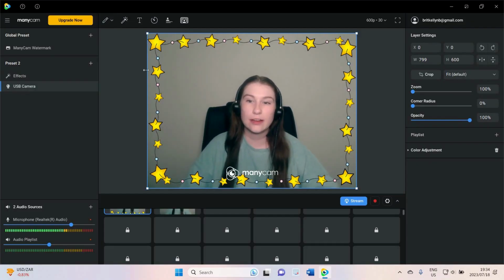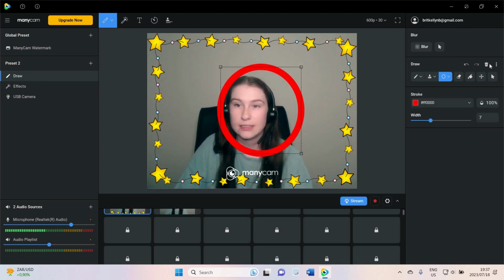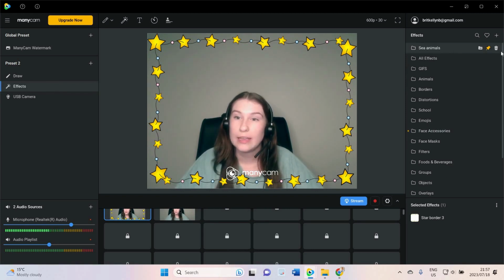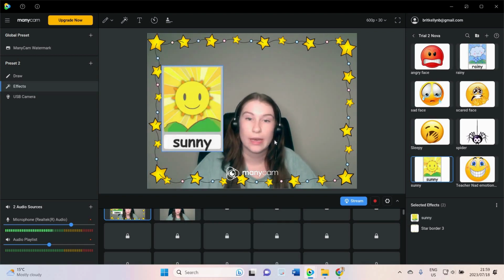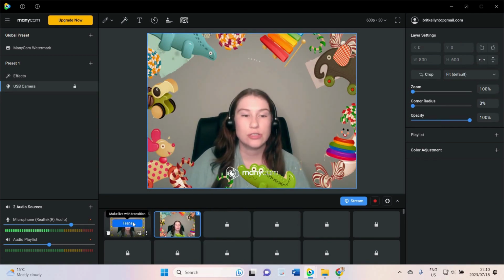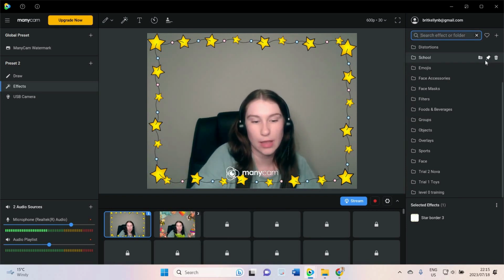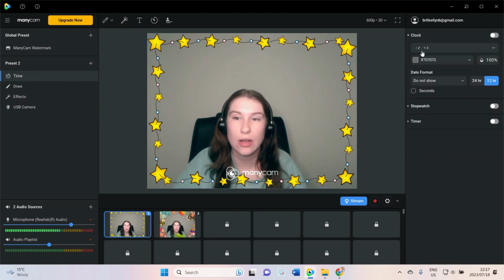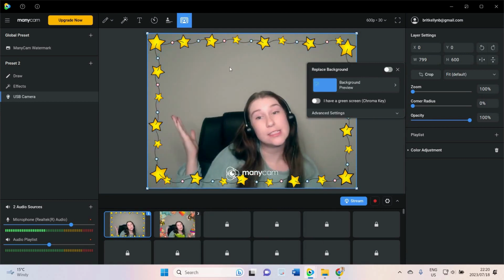How to use Manycam (Free version) | Tips & Tricks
Here is a detailed walkthrough of all the basics of ManyCam that I use every day for teaching online.

ManyCam is a virtual camera and live streaming software that connects to any video calling app, streaming channel, and educational platform.

Take your Online English classes to another level with ManyCam.

I will focus on camera settings, draw & blur, how to download effects, how to use effects and borders, texts, virtual background and stopwatches.

Let me know if you have any questions or any video ideas about Online English teaching.